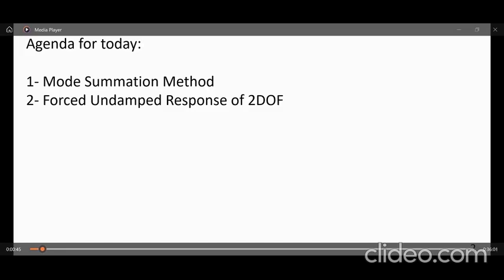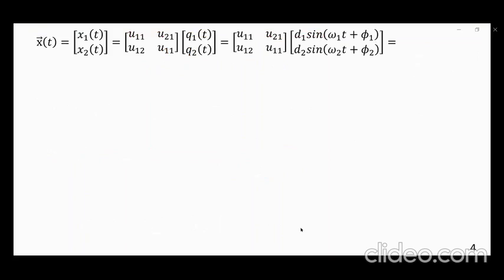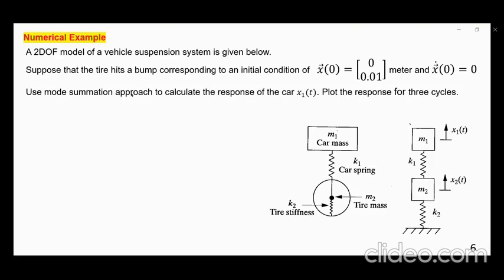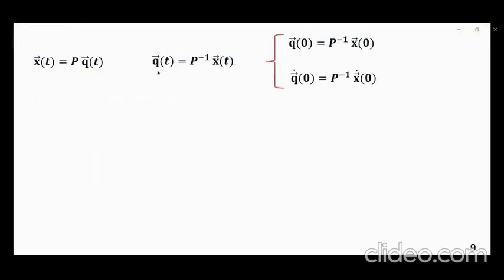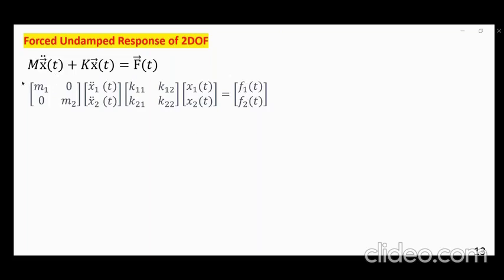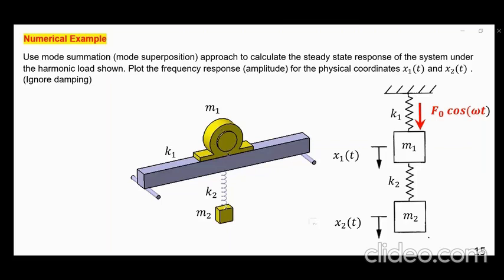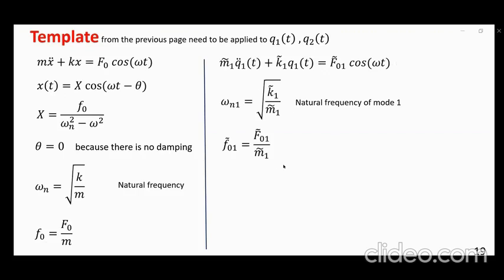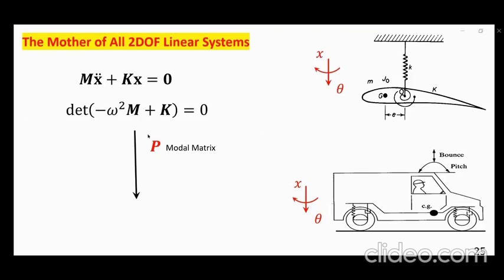Lecture 20 Mechanical Vibrations MECH3215 S2024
July 23